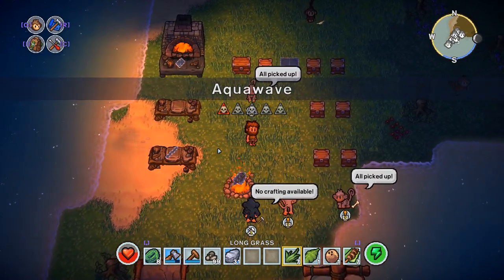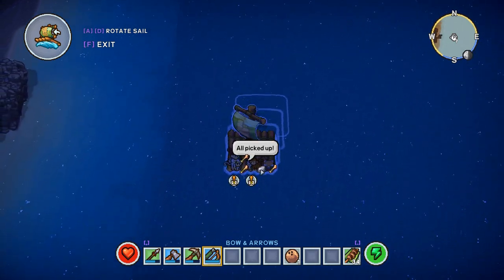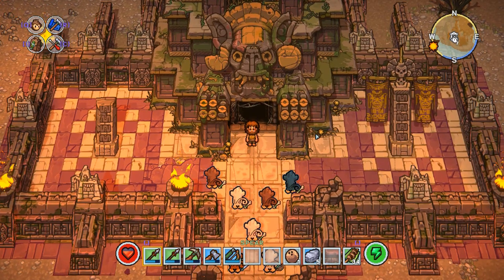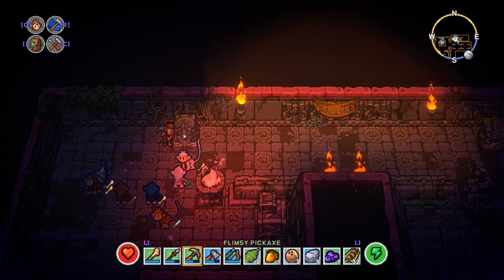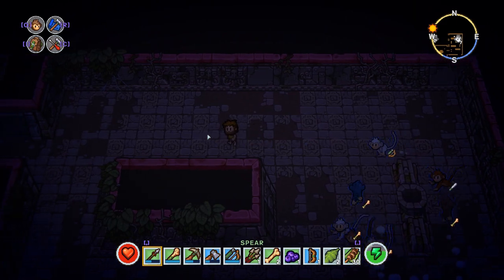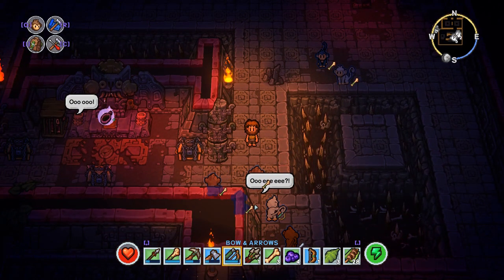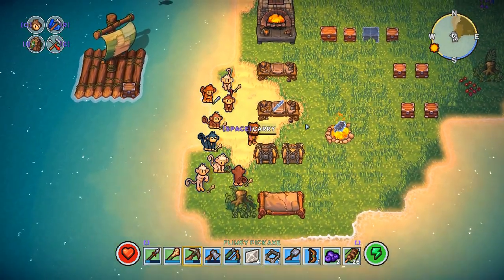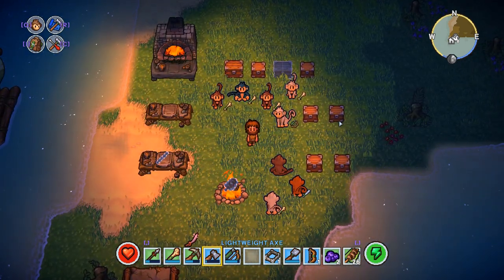The Bat Labyrinth | The Survivalists Ep 7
We finaly enter our first Labirinth, will we survive??

Hope you guys enjoy and if you do let me know!!